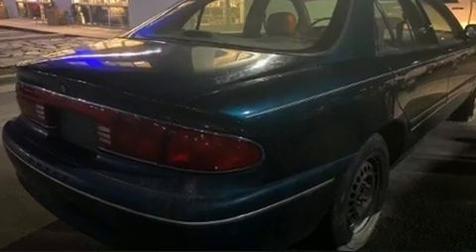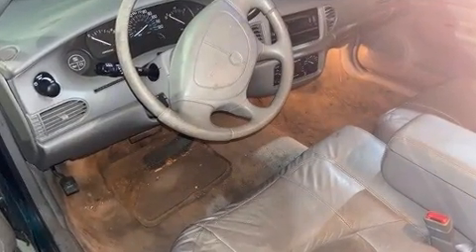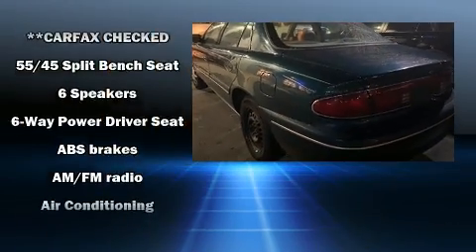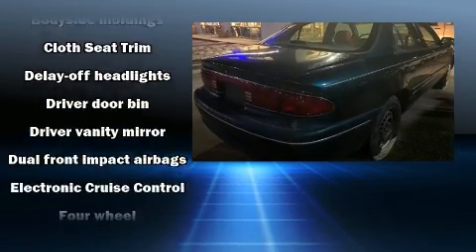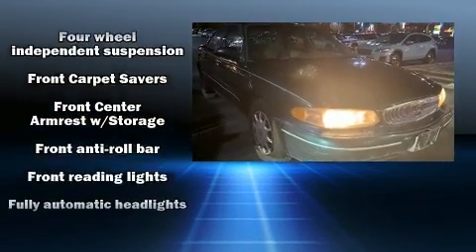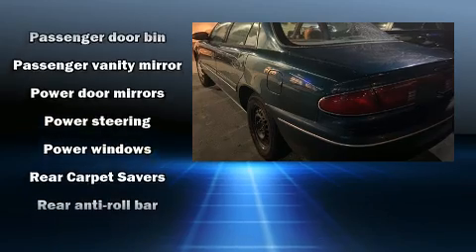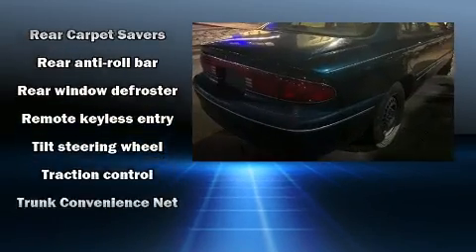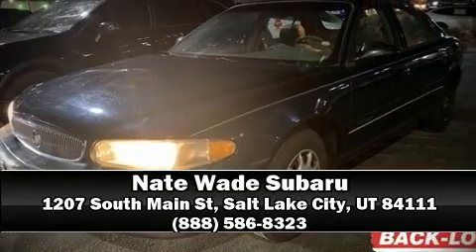1999 Buick Century Custom in Salt Lake City, UT 84111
The 1999 Buick Century. This 4 door, 6 passenger sedan has just over 90,000 miles. It features a front-wheel-drive platform, an automatic transmission, and a refined 6 cylinder engine. All of the following features are included: 1-touch window functionality, a front bench seat, fully automatic headlights, tilt steering wheel, power door mirrors, power windows, and remote keyless entry. Passengers are protected by various safety and security features, including: dual front impact airbags, traction control, ignition disabling, and ABS brakes. This car was designed with safety in mind, allowing you to drive with even greater assurance. Our sales staff will help you find the vehicle that you've been searching for. We'd be happy to answer any questions that you may have.